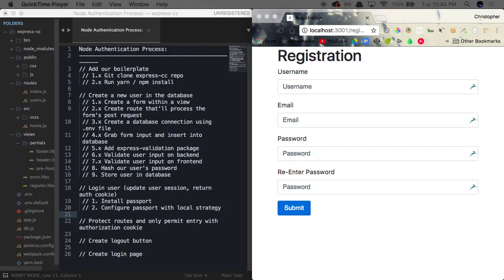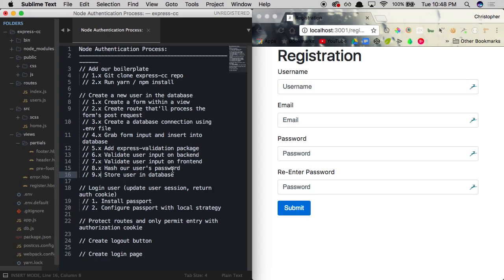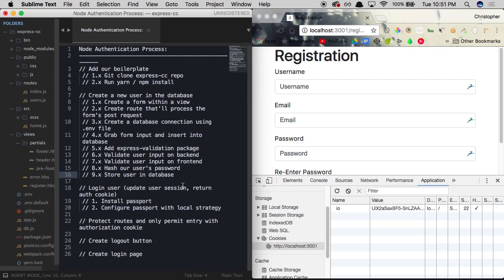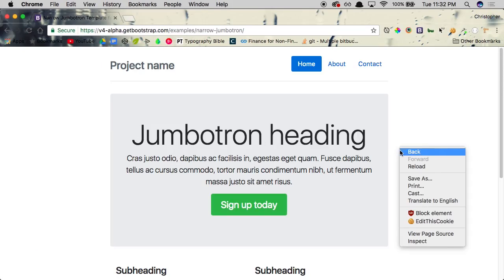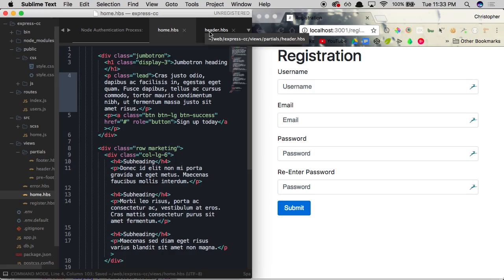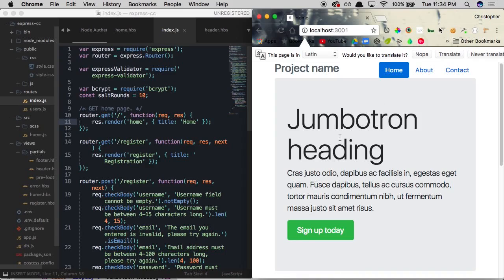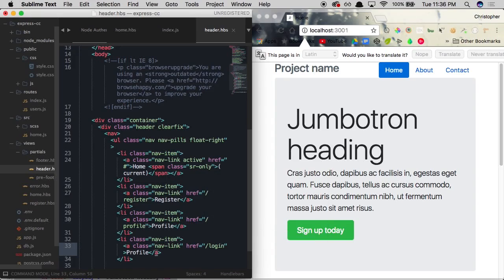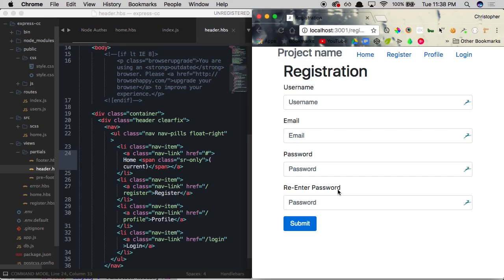Intro to Sessions / Adding Pages | Node Auth Tut - Part 4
A session can be seen as a place where your app stores data. With this form of data storage, we can code our app in a way so that when a user logs in via a login form, they are “logged in” until they explicitly click a logout button. When a user logs in, what’s really happening is that we are creating a session on the backend of our app specifically for whatever user just entered their credentials (each user gets their own session), and returning to the user a cookie that’s used for continuous authentication, preventing the need for a user to re-enter their account credentials each time they’d like to visit a restricted page.

It should be noted, session data is volatile, meaning that it’s created and deleted frequently depending on whether or not a user logs in or logs out. In addition, all app sessions will be deleted in their entirety if the app is restarted with something such as nodemon. It’s important we don’t log out all of our users if we restart our app during a deployment, so we’ll want to integrate something called session storage to move all sessions to a database, rather than storing them directly within express.

This episode describes the process briefly and then moves onto creating the additional pages we’ll need to log a user in.

Video Timeline:
0:40 - Intro to sessions: The process behind logging in
3:07 - Creating additional pages to test login functionality